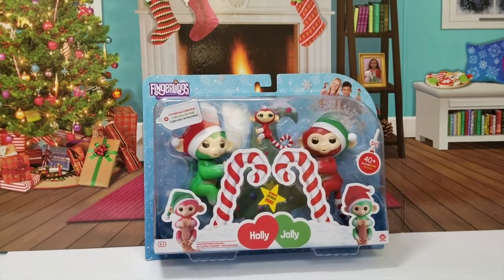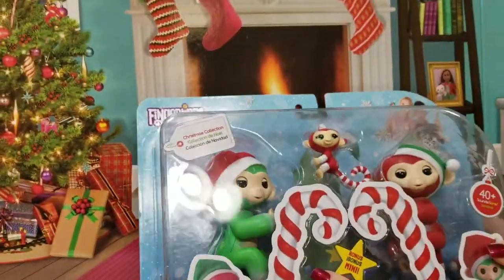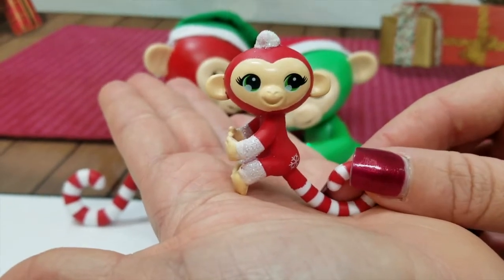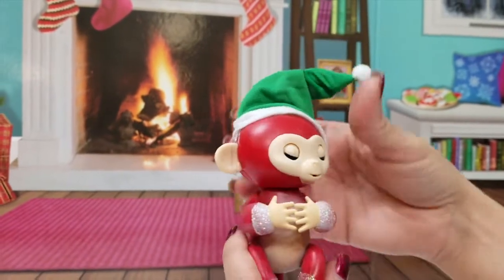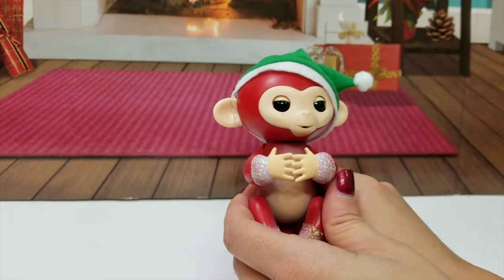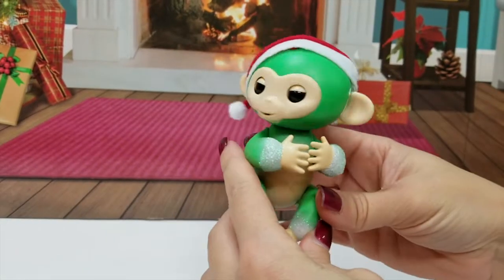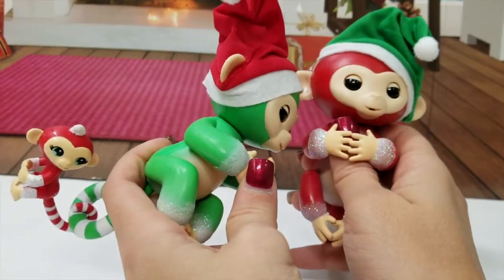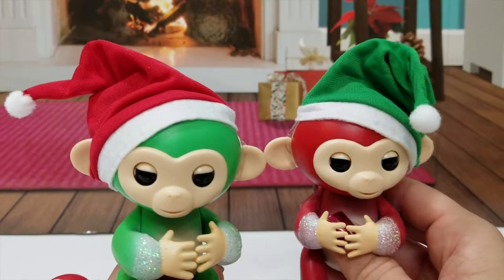Fingerlings Christmas Collection with Holly and Jolly Exclusive Baby Fingerlings and Bonus Mini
The Fingerlings Christmas Collection with Holly and Jolly Exclusive Baby Fingerlings and Bonus Mini Fingerlings Merry has arrived on our unboxing table just in time for the holidays! These cutest EVER baby monkeys are holiday ready with red and green Santa hats, candy cane striped tails and white glitter-frosted wrists and ankles. They interact in all the sweet and silly ways we love from regular Fingerlings... making cute monkey sounds, blowing kisses, tooting and snoring when rocked to sleep. BUT WAIT! These Christmas monkeys make delightful holiday jingle bell sounds and come with the most darling bonus Fingerlings Mini!  This set is perfect as a holiday toy heirloom that will enchant Christmas after Christmas to come! We found these at Walmart as a Black Friday exclusive. New from Wowwee!

Purchase Fingerlings Products: